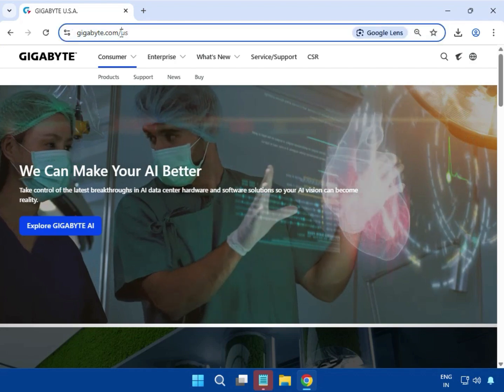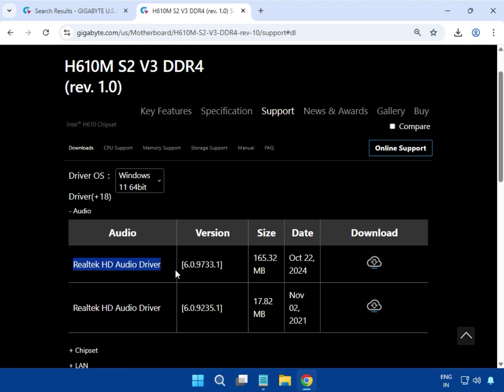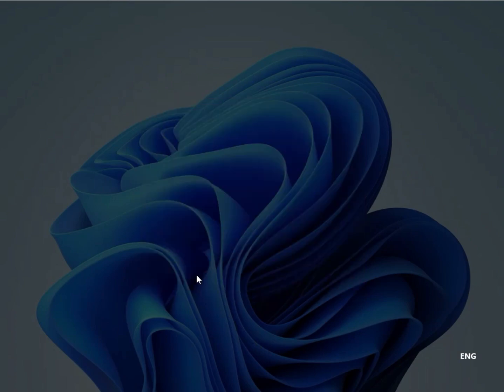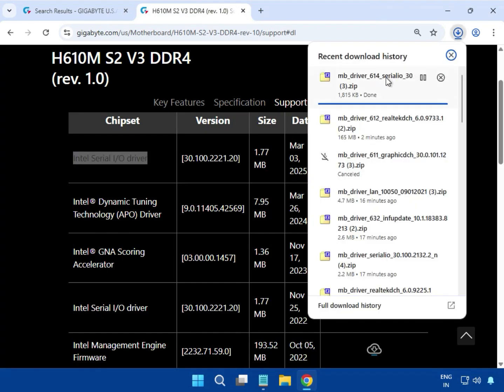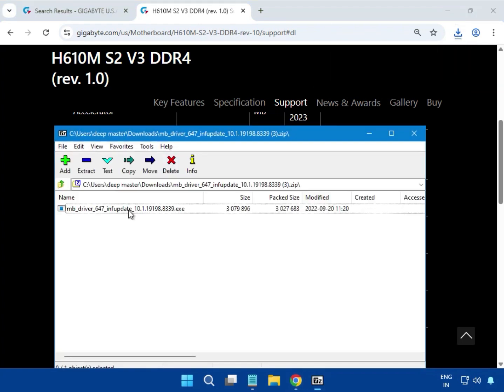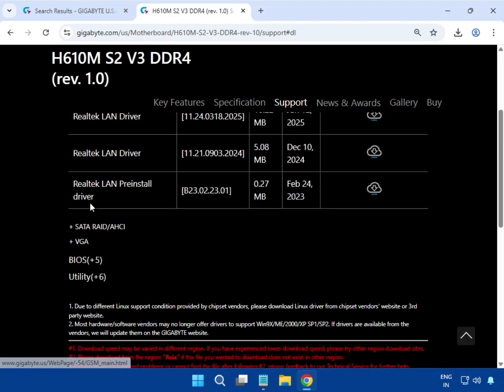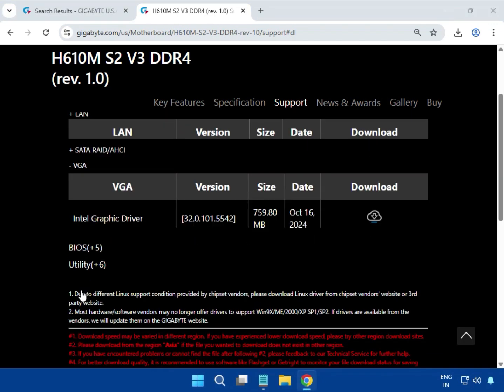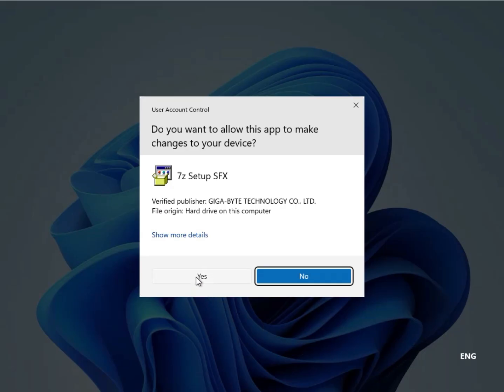Install All Drivers for Gigabyte H610M S2 V3 DDR4 – Step-by-Step Tutorial